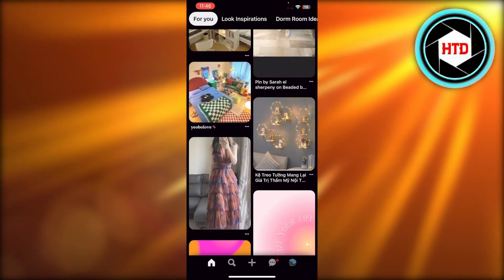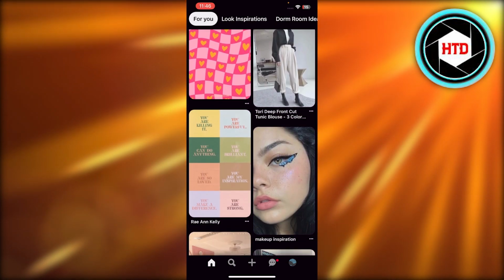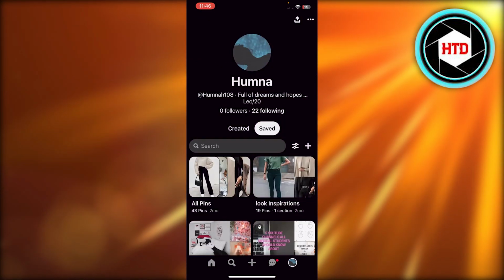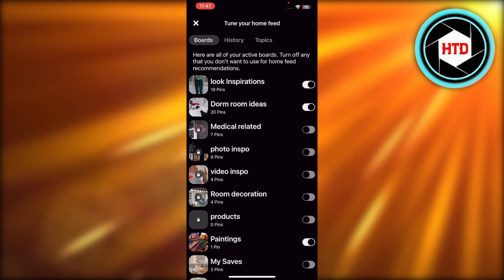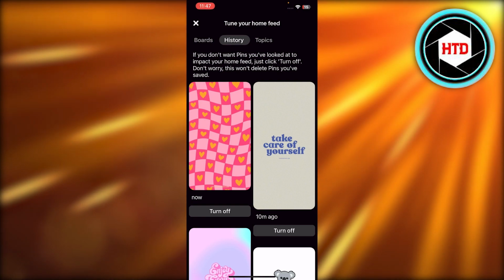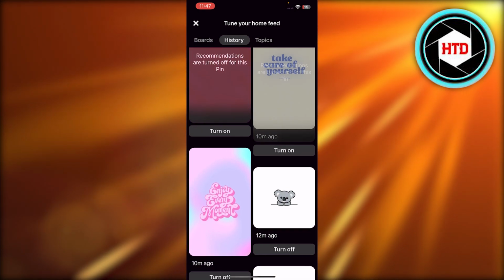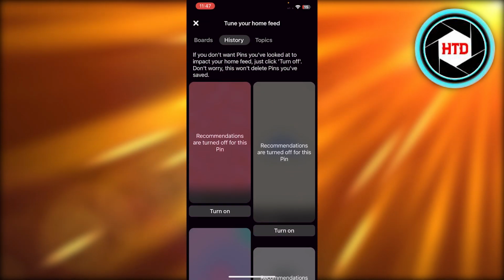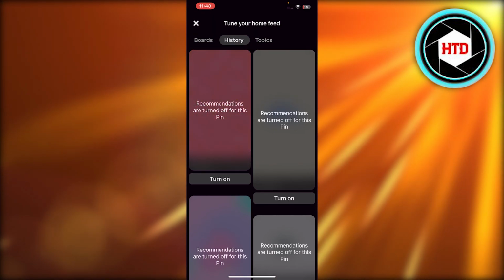How To Delete Recently Viewed on Pinterest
Learn How to Delete Recently Viewed on Pinterest. It is really easy to do and learn to do it within few minutes by following this super helpful tutorial.